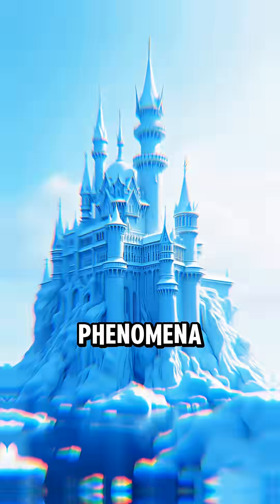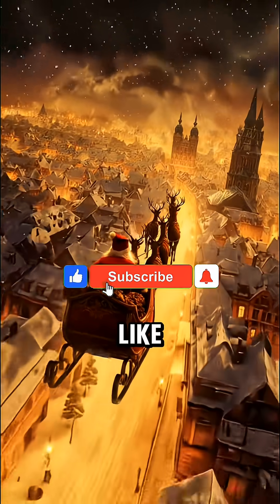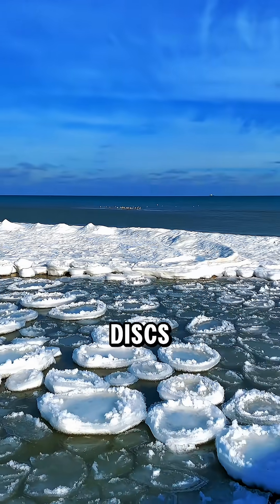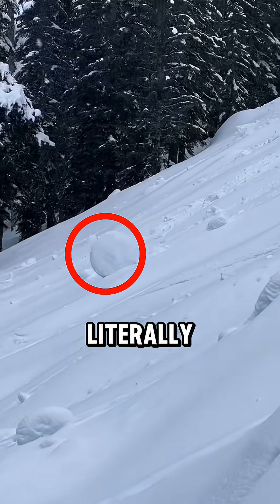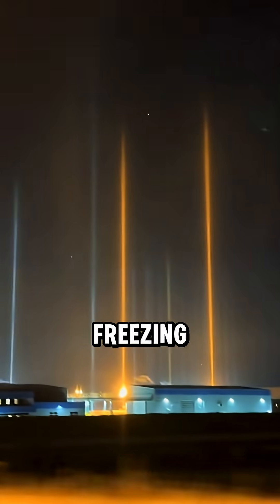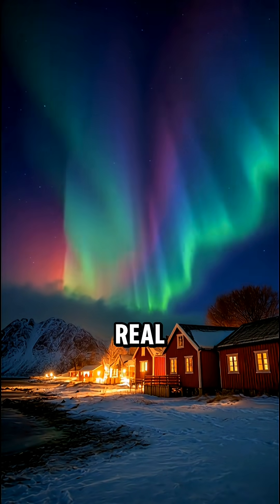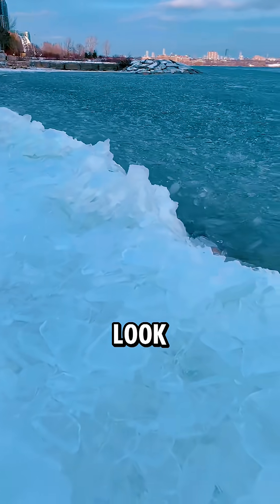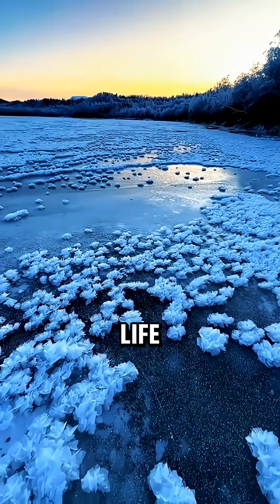TOP 5 WINTER PHENOMENA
These are the top 5 phenomena actually exist